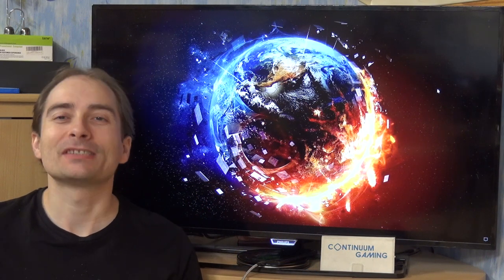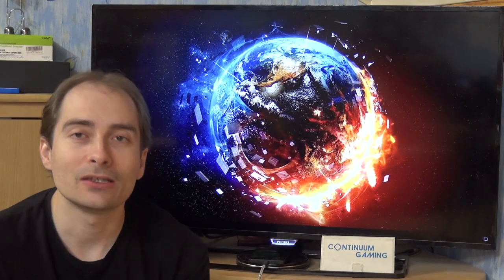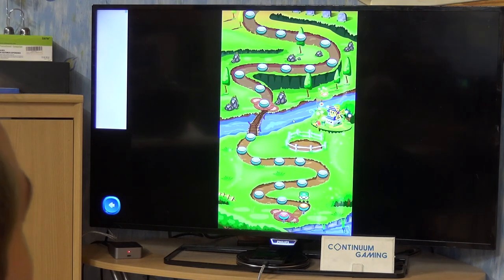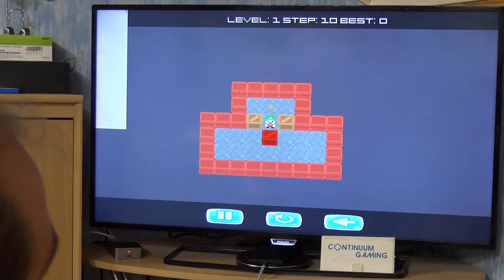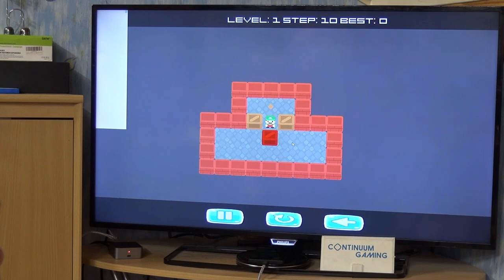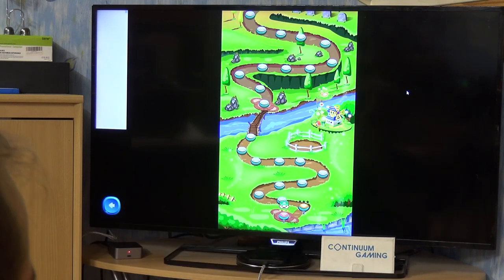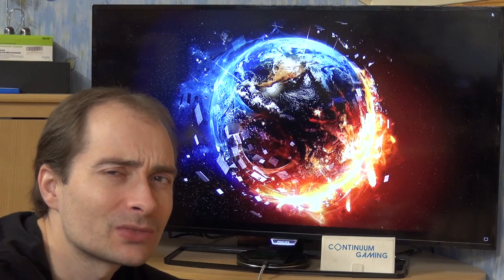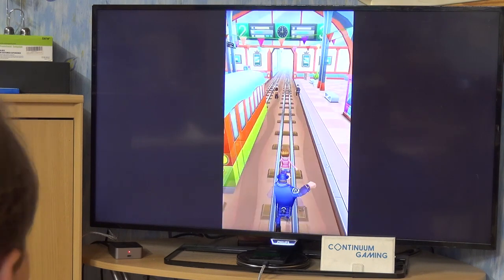Microsoft Continuum Gaming: Let's Play 390! (Sokoban Boxman P. B., Princess Run., Bike Stunt Games)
Smartphone: Microsoft Lumia 950 XL with Mozo Cover
Input devices: Arc Mouse, Foldable Keyboard, XBox One S Wireless Controller
Display and connection: TV and Microsoft Display Dock

Content:
00:00:00 Introduction & explaination of Continuum, Arc Mouse, Xbox One S Wireless Controller and Foldable Keyboard.
00:02:22 Start of the games
00:03:10 Sokoban Boxman Push Box
00:11:19 Princess Runner
00:18:09 Bike Stunt Games: Motorcycle Racing 3D

Links to hardware in this video:
- Microsoft Lumia 950 XL